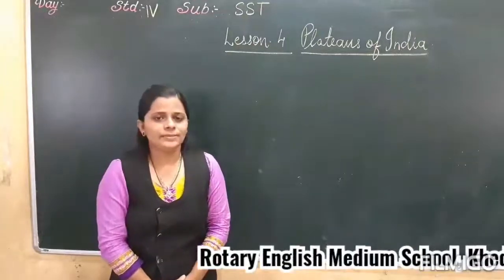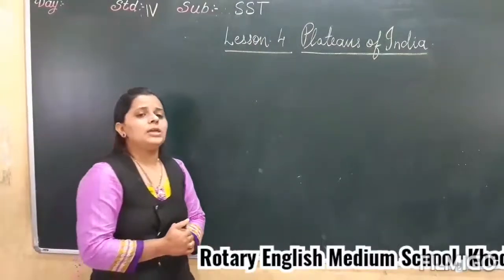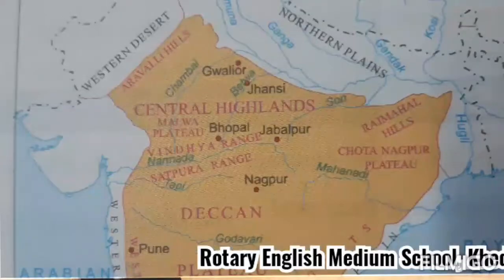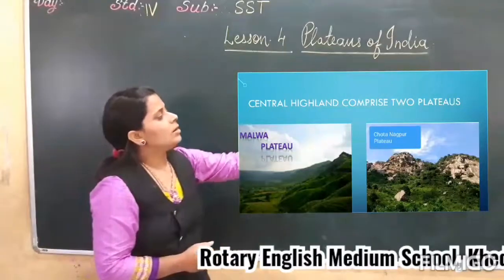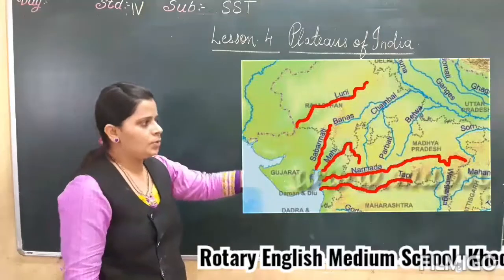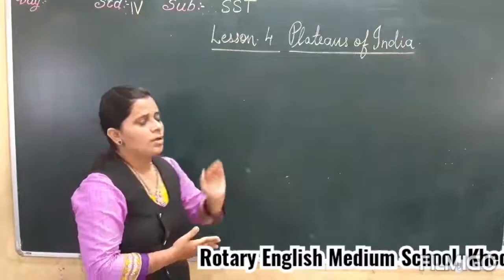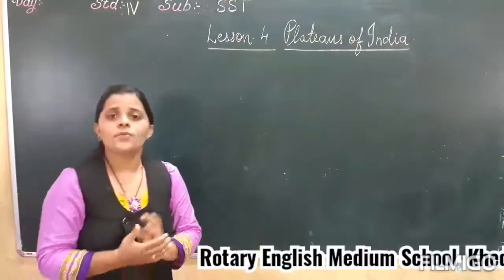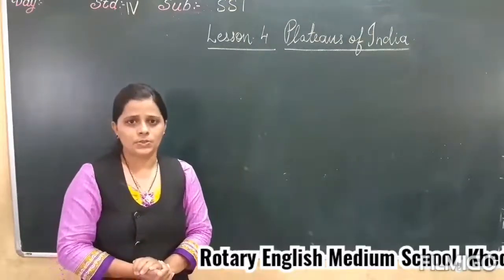Class- IV SST L-PLATEAUS OF INDIA ( PART 2)